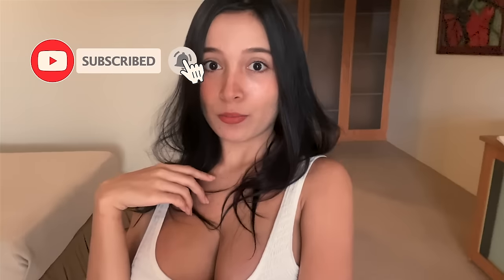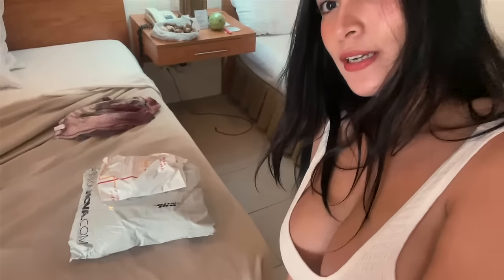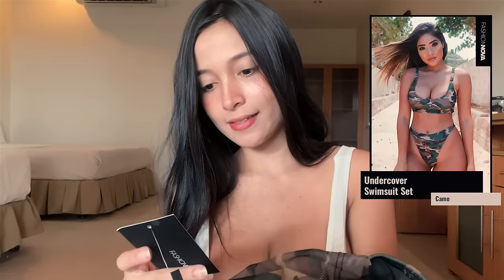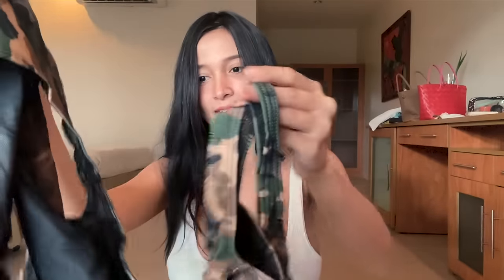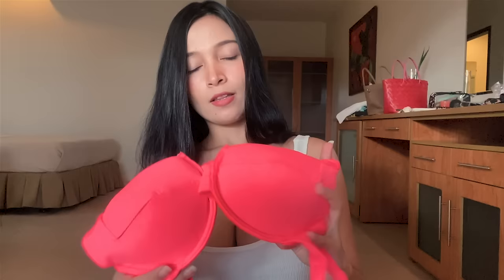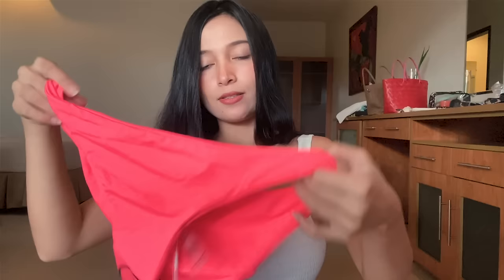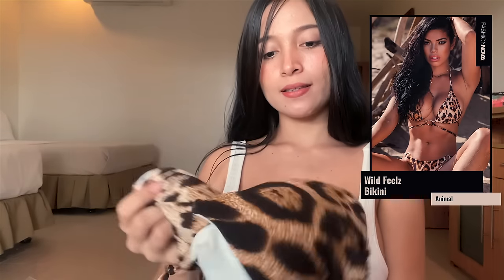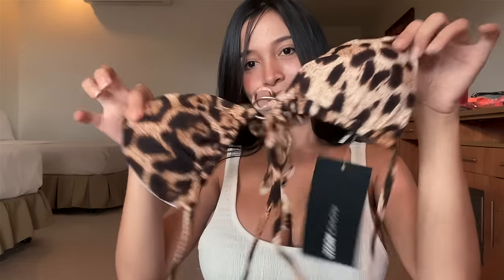FASHIONNOVA BIKINI TRY ON HAUL / PART 2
Fashionnova Partner

GET INTOUCH WITH ME ❤️